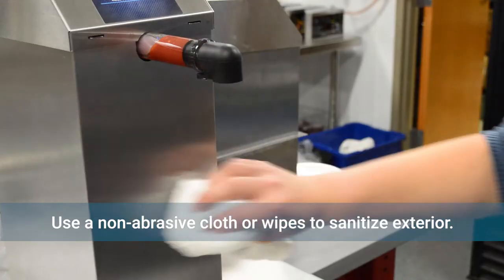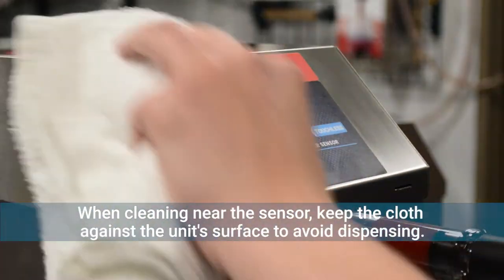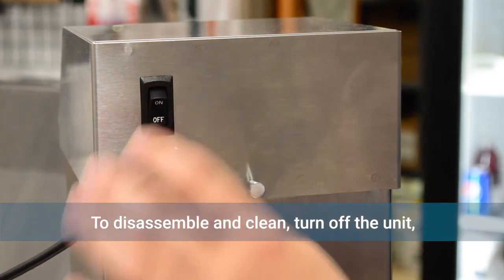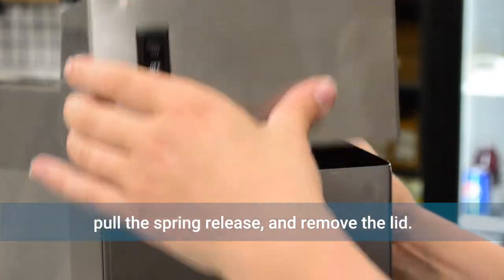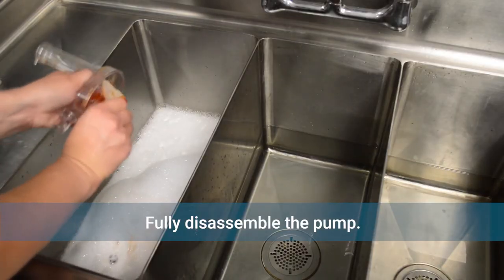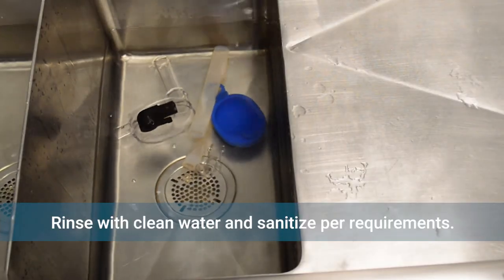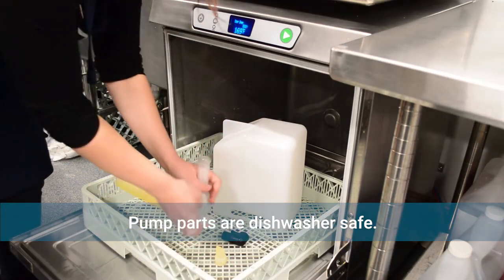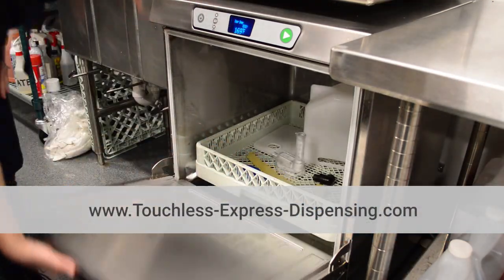Cleaning the Direct-Pour Touchless Express Dispenser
A step-by-step guide to disassembling and cleaning your Direct-Pour Touchless Express dispenser. For more information on the Touchless Express,